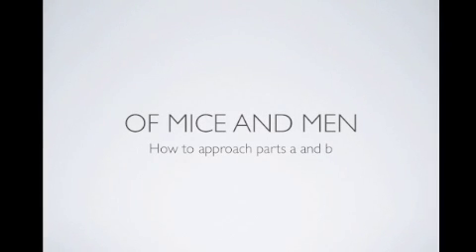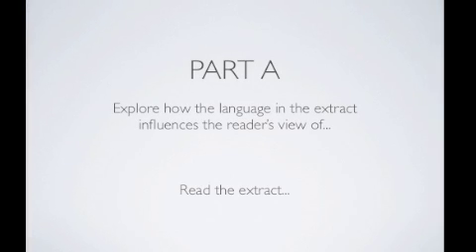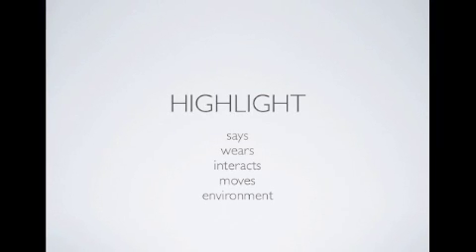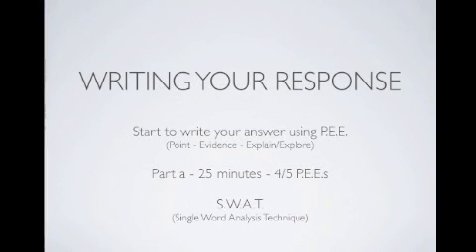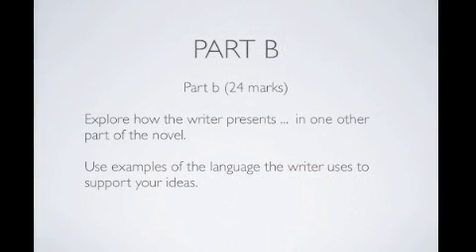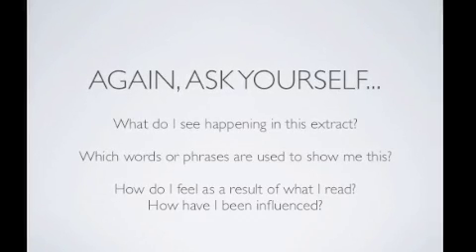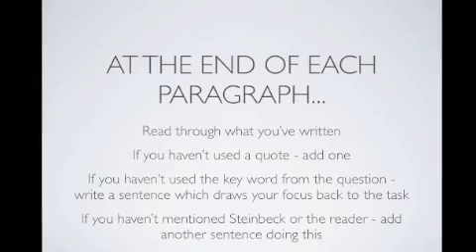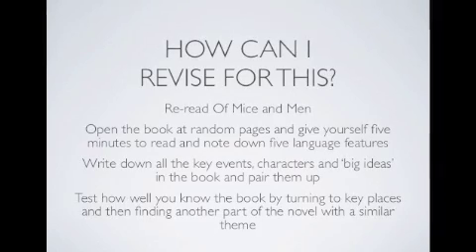Edexcel Exam advice - Of Mice and Men question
How to approach the Of Mice and Men Language question, parts a and b.
Some advice about what to look for in the extract you are given (and the one you chose), how to clarify the question giving you a clear focus, how much you need to write, and some revision suggestions.